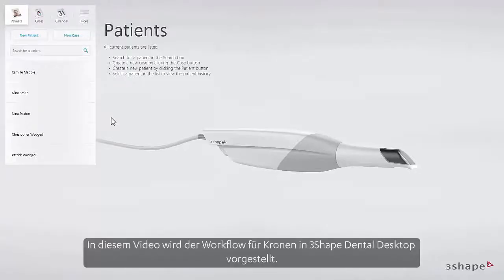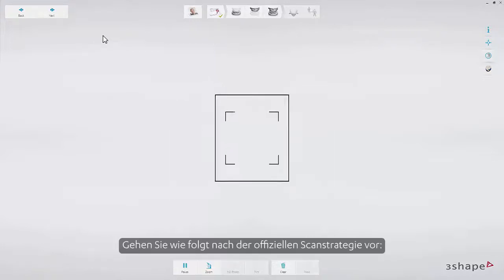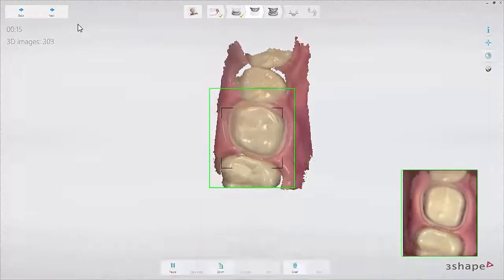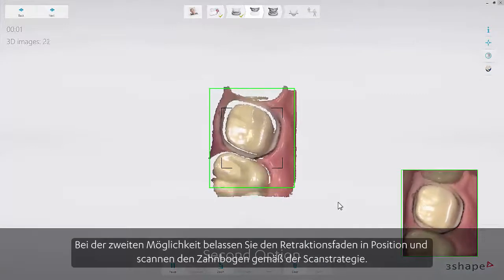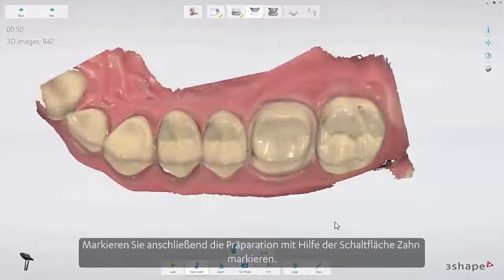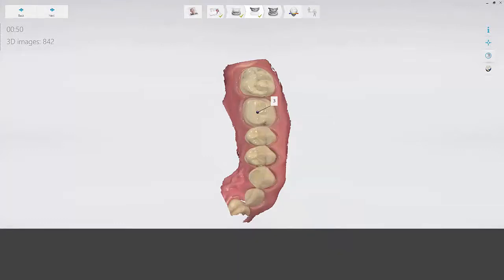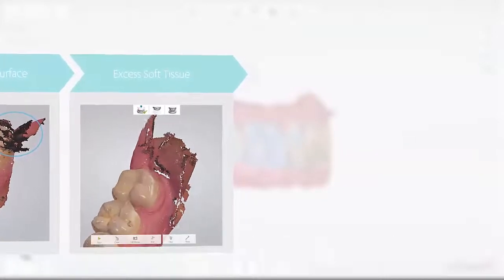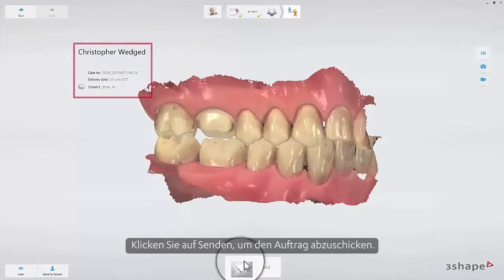3Shape TRIOS – Workflow für Kronen